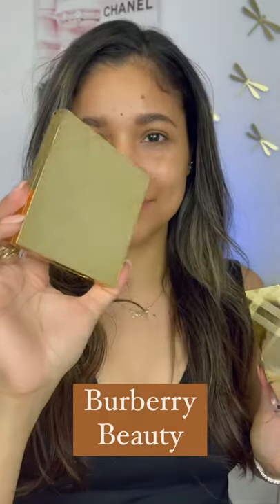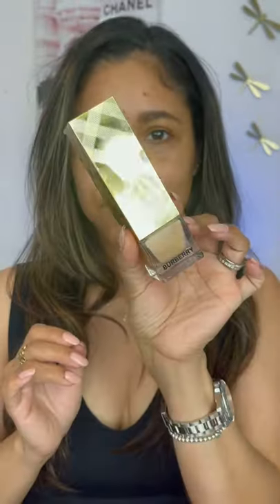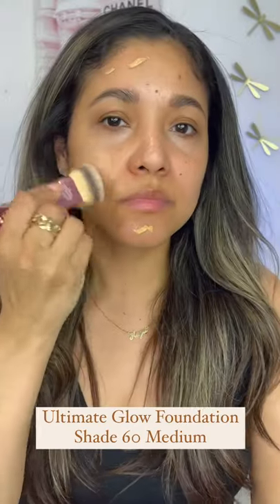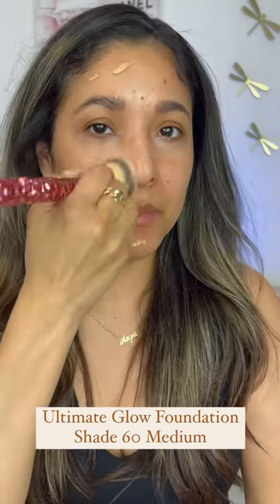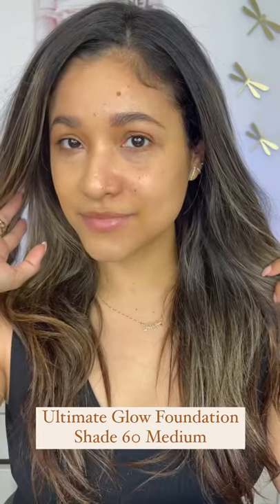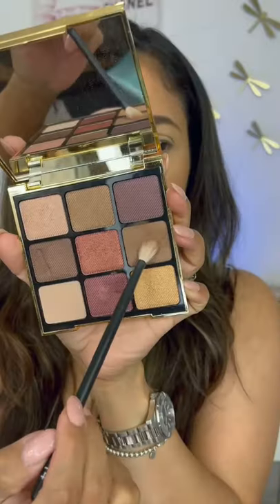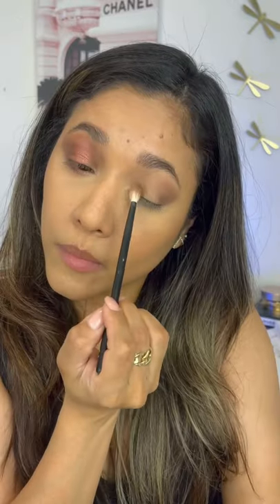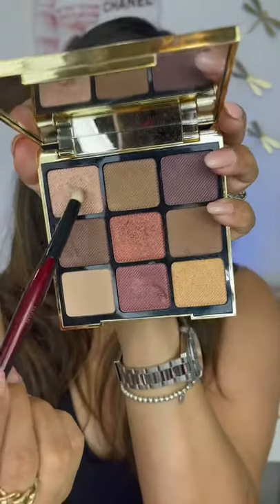Burberry Makeup Burberry Ultimate Glow fluid foundation | Burberry Runway Eye Palette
🤩OPEN ME🤩

Hi Friends, Today Im sharing this quick with newest from Burberry Makeup :) !

🛍✨ →Burberry Ultimate Glow fluid foundation 60 Medium Warm
→Burberry Runway Eye Palette

🔸Referal links🔸